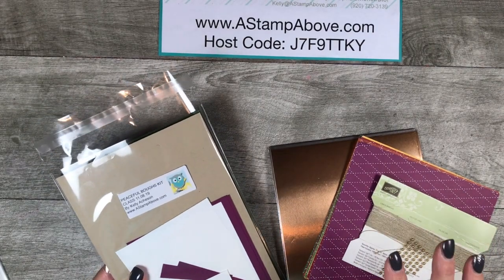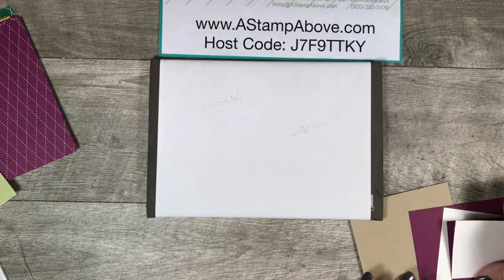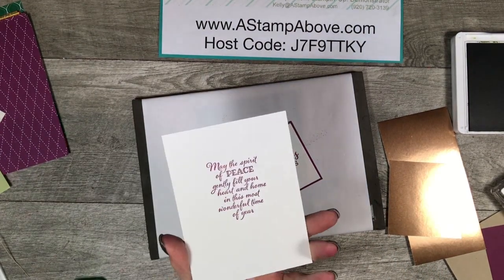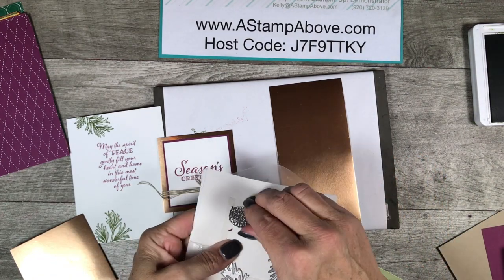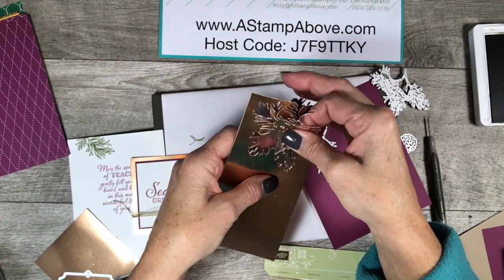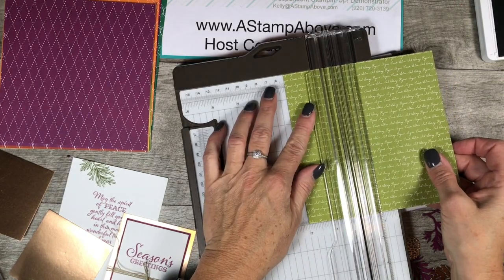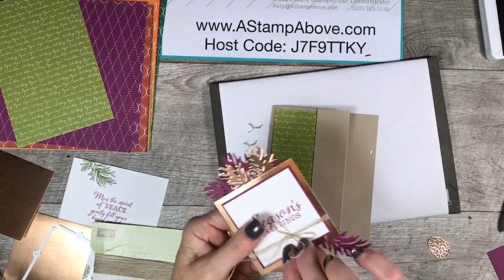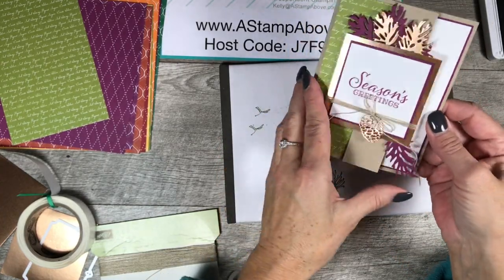Peaceful Boughs - CWB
Private Video for Card #1